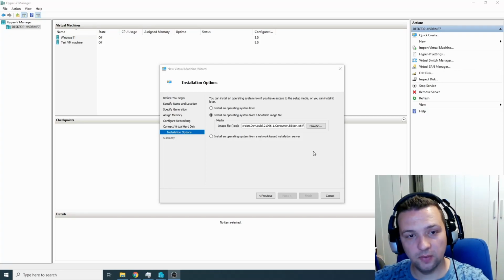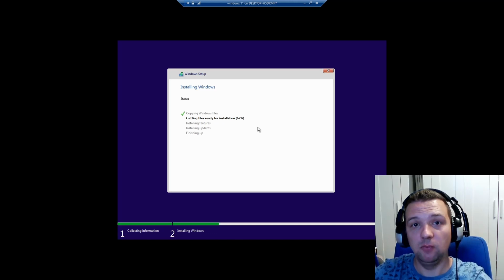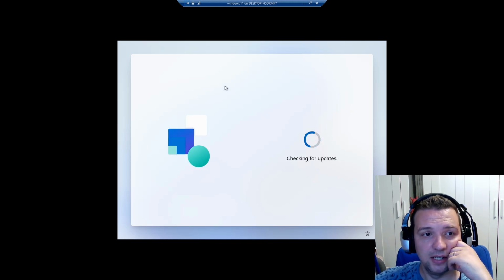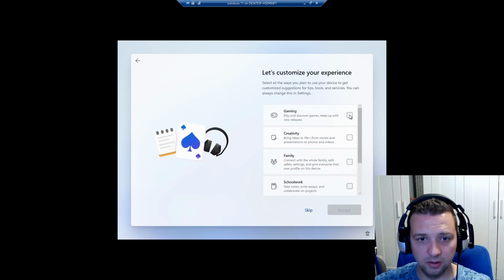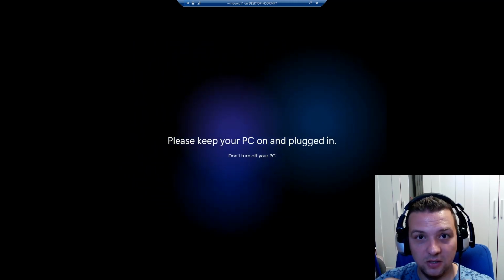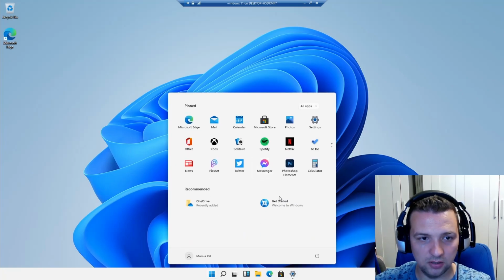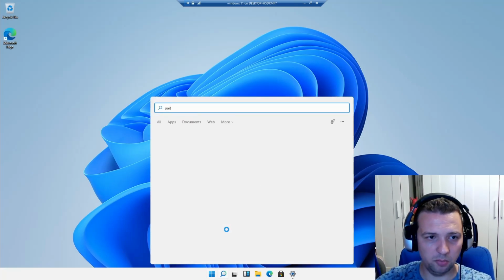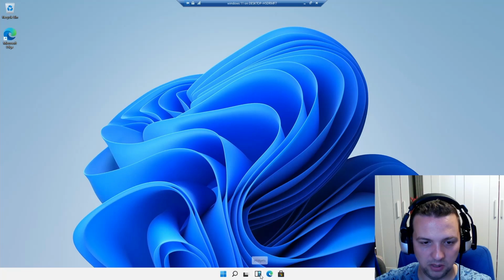WINDOWS 11 ...FIRST LOOK AND HOW TO INSTALL IN TO COMPUTER